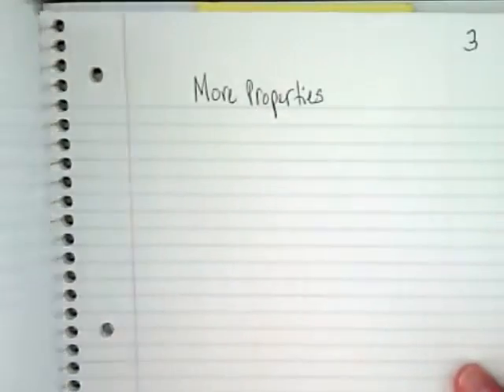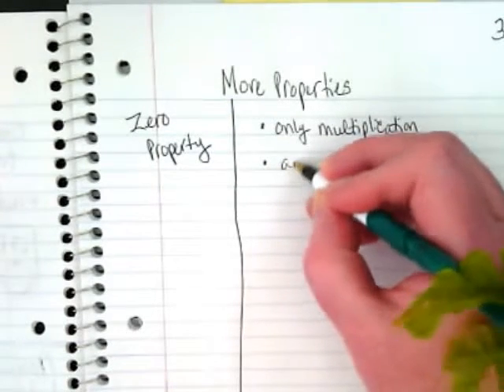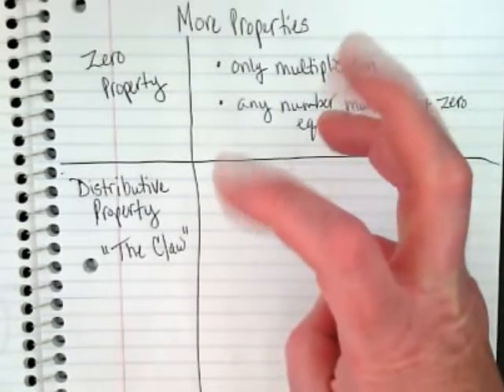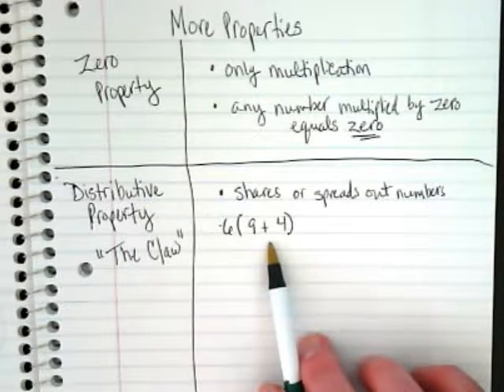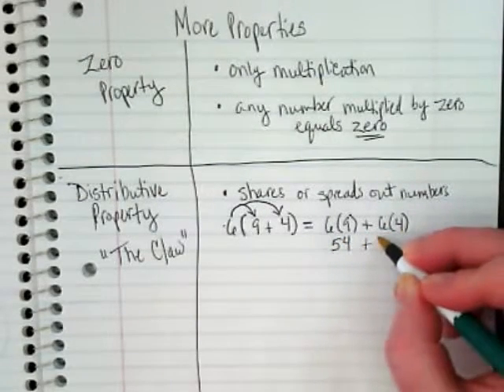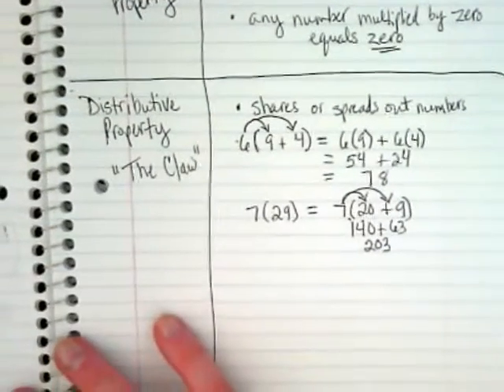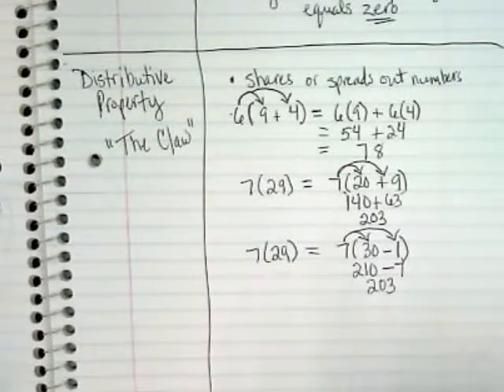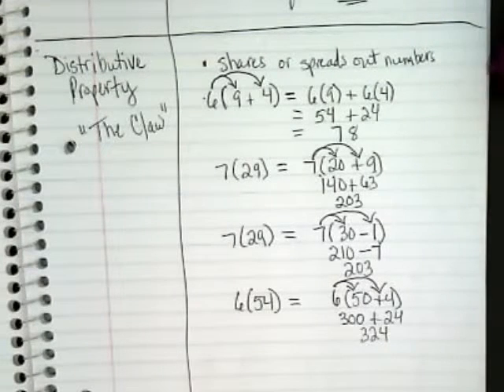Zero and Distributive Properties